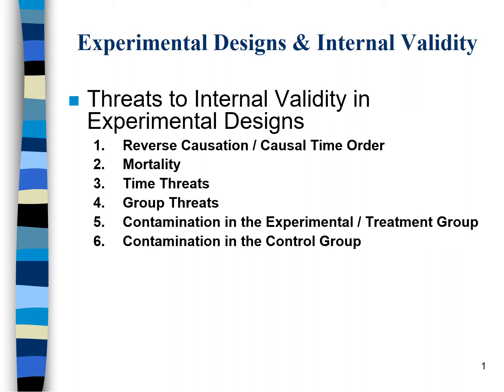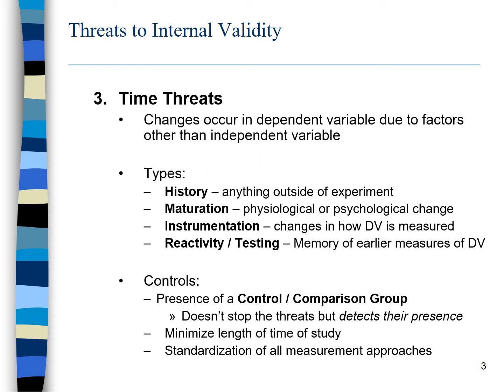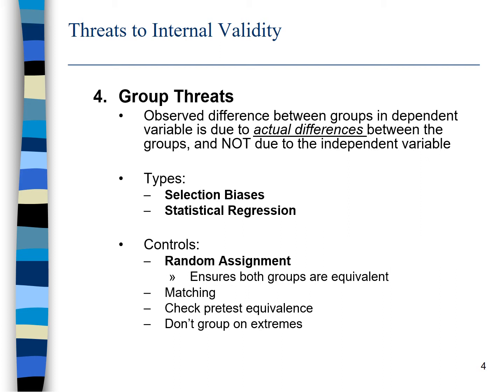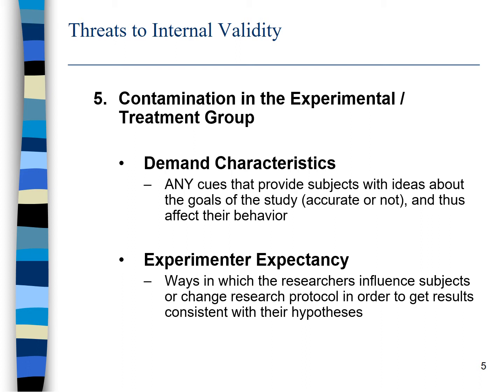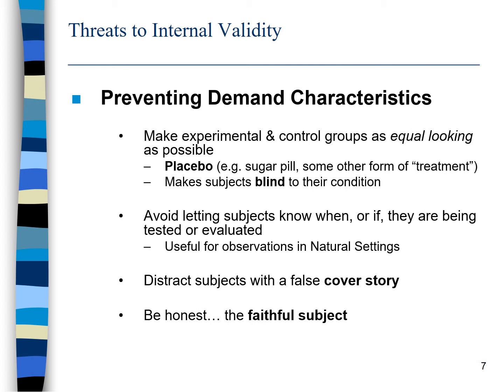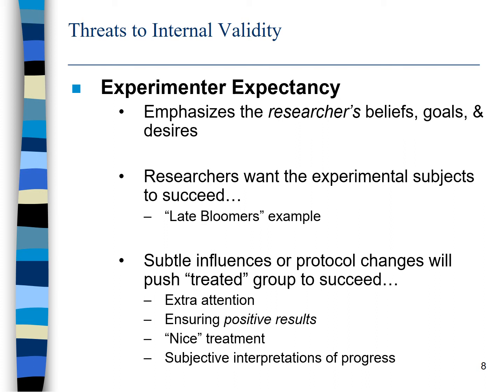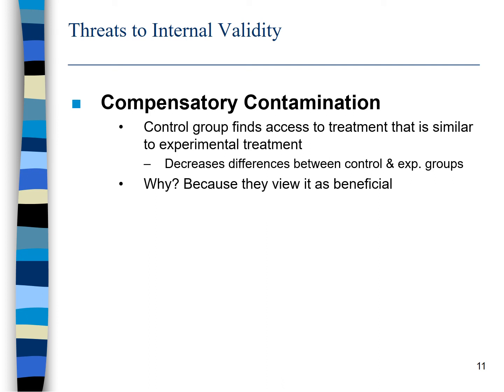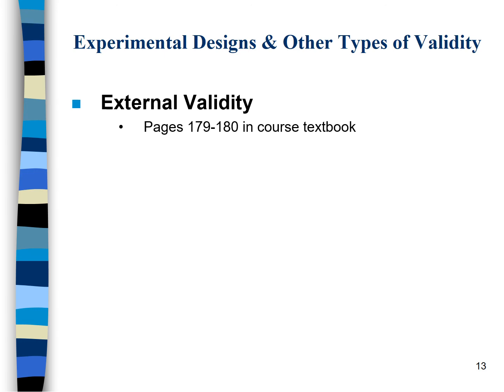Experimental Designs & Internal Validity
The eleventh in a series of Criminal Justice Research Methods videos.